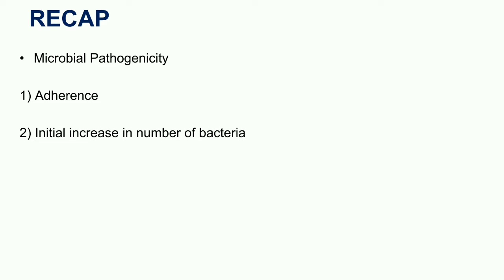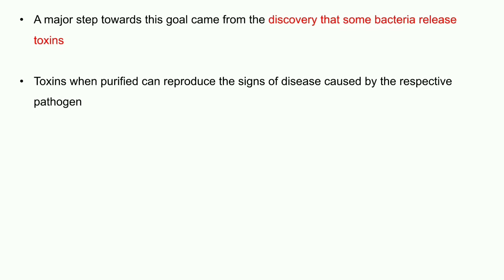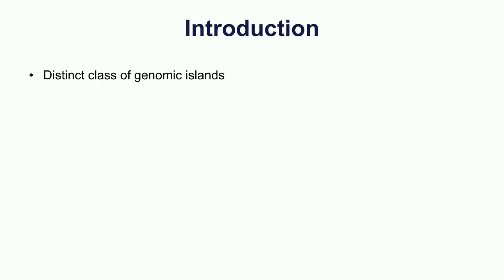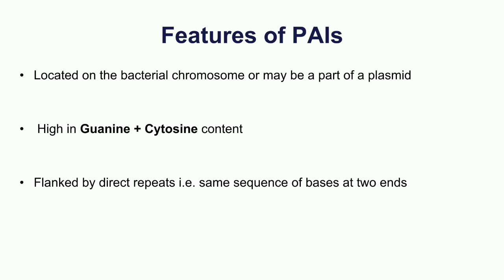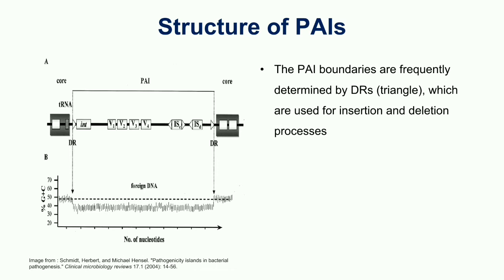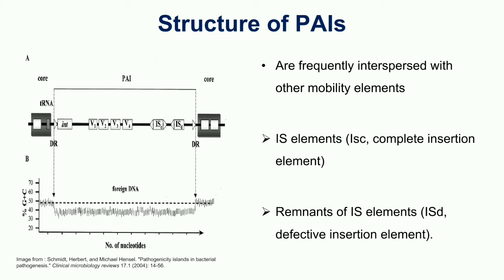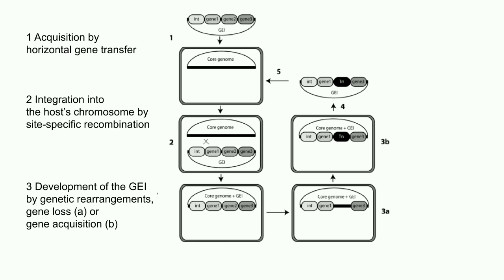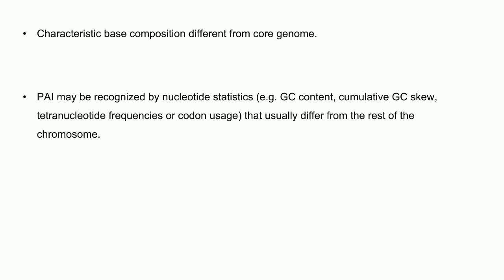MSc-II | Sem-III | CCTP 9-MB703 : Clinical Microbiology | Ashita G. Chandak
Lecture 5
Chapter : Determinants of Microbial Pathogenicity
Topic : L-4 Virulence genes and pathogenicity islands